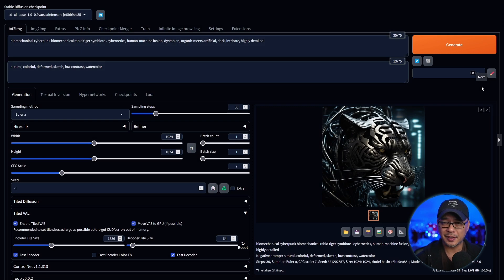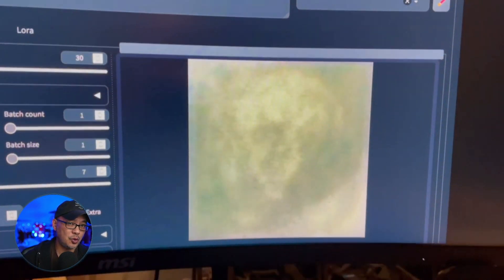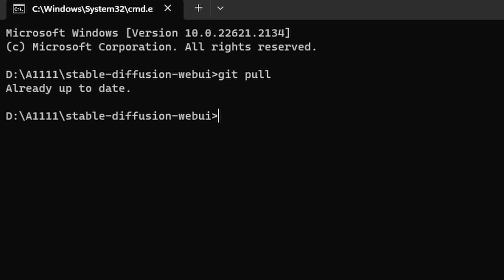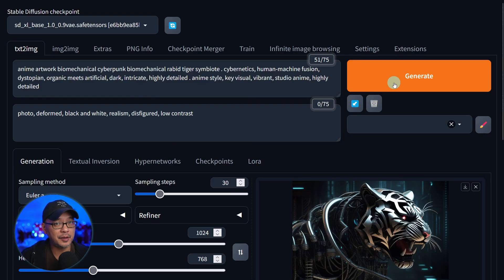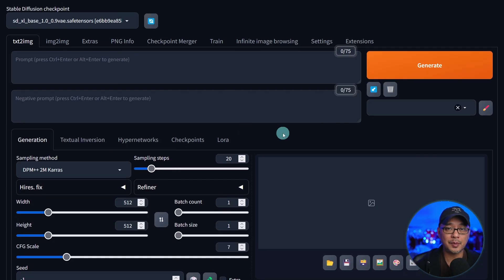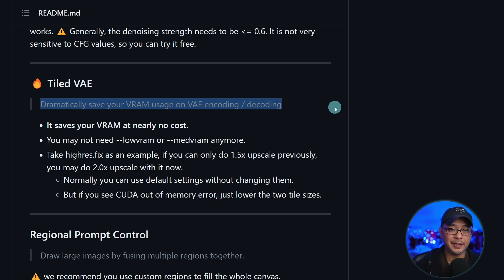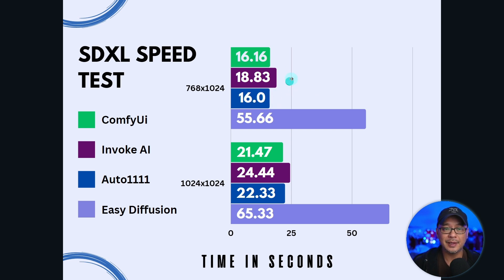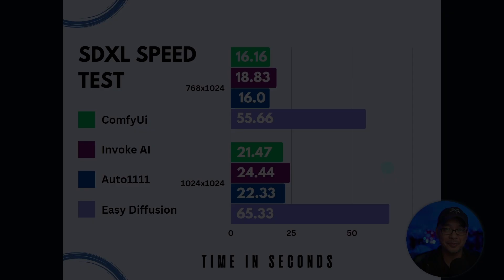Optimize Automatic1111 V1.6.0 For SDXL 1.0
Optimize Automatic1111 V1.6.0 For SDXL 1.0 . Hey everyone! So, I think this will help a lot of people with 8GB GPU's or less! I will say the performance gains didn't come from the update to Automatic1111 V1.6.0 as this also worked for V1.5.2 however SDXL 1.0 is running quite faster now for me! For all the technical details, check it out below!

Tiled VAE extension can be installed via extension tab

⏲Time Stamps
0:00 Settings and results
1:24 Updating to an existing Automatic1111 version
1:51 Command Arguments to use (if applicable)
2:42 Install Tiled VAE Extension
3:41 Shout out to Double Bob and Live Previews
4:13 About Tiled VAE Encoding
5:10 Speed comparisons to be revised!